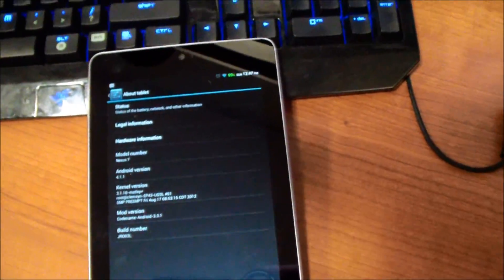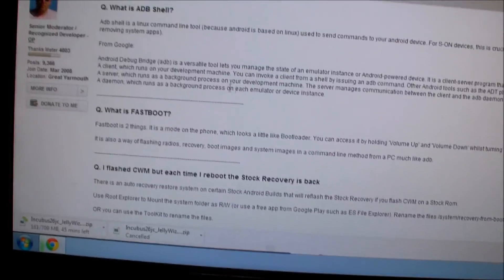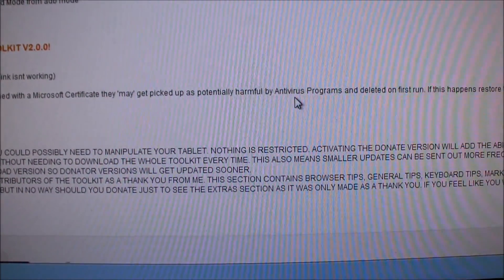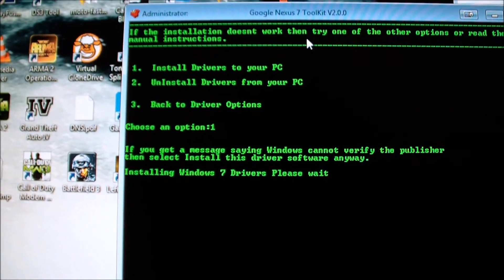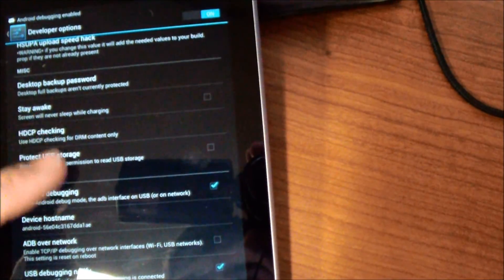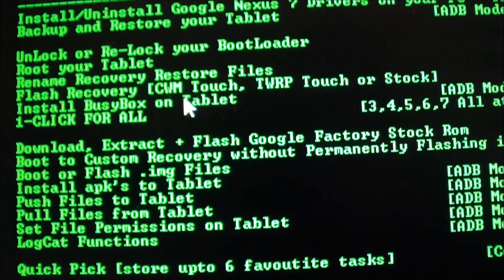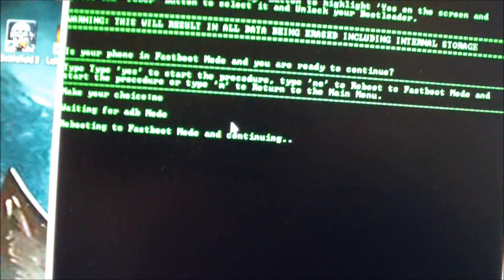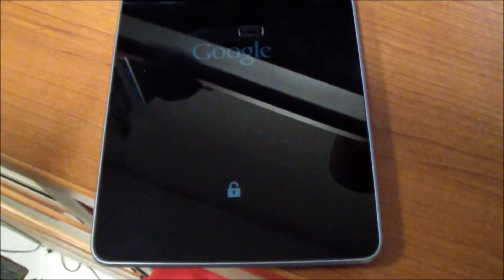[How To] Root, Unlock and Install Custom Recovery on Nexus 7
Big thank you to mskip on XDA for this Toolkit!

Well here you guys go. My first of many videos on the ASUS Nexus 7. :)

It isn't as detailed as i usually do just because I did not want to do a factory reset but if you just follow the instructions in the toolkit then you will be fine. :)

*High Five*